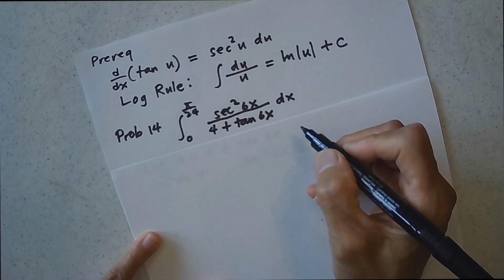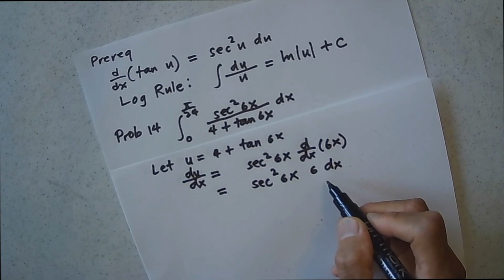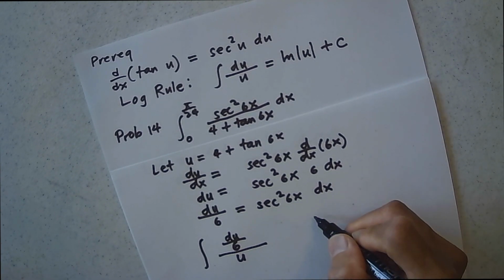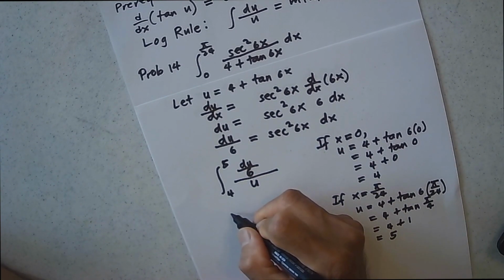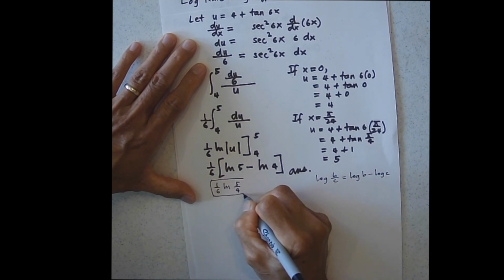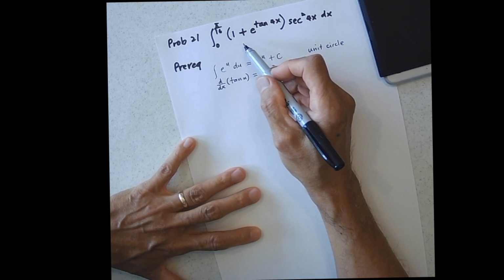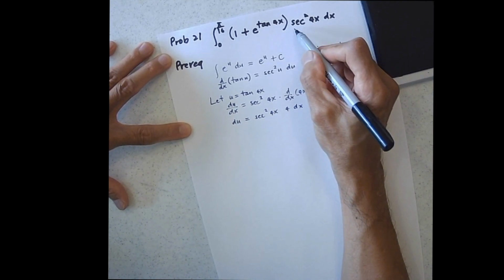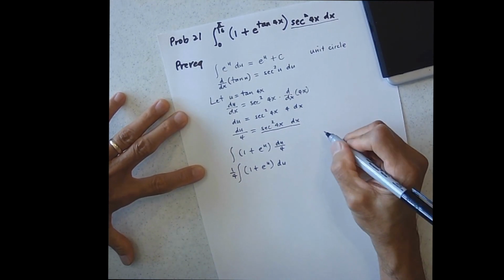Exam 1 review part 1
Problems 14 and 21 from the Review for exam 1